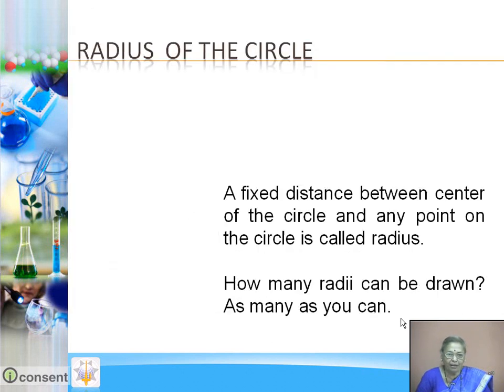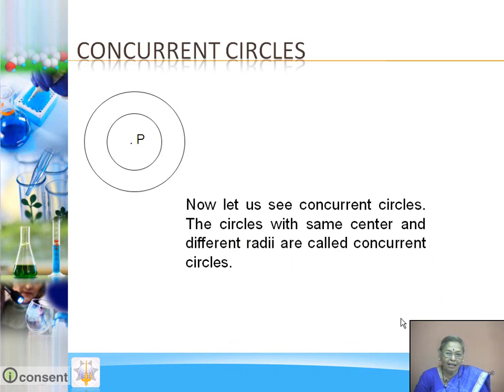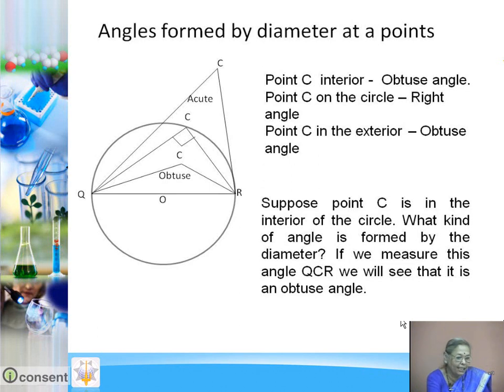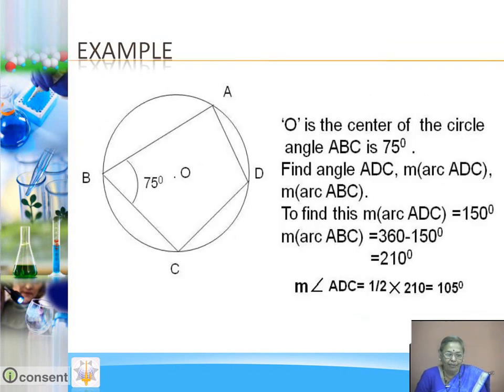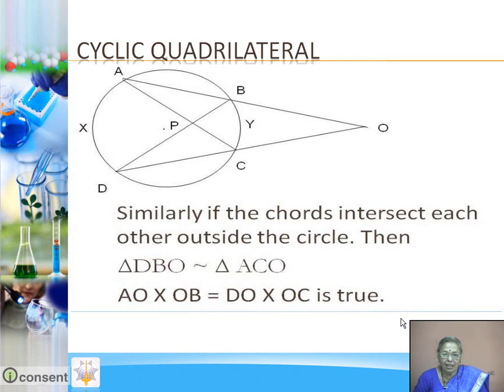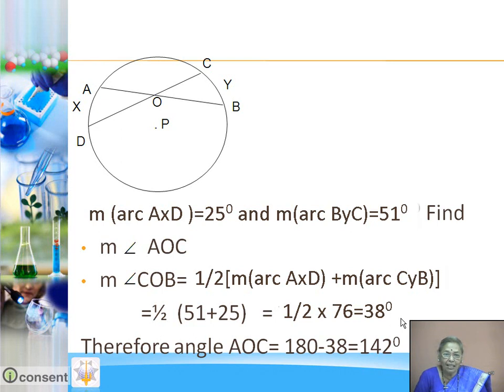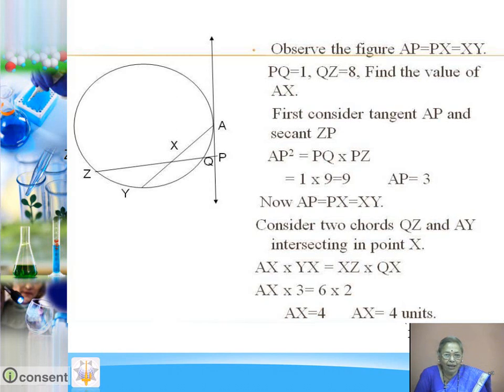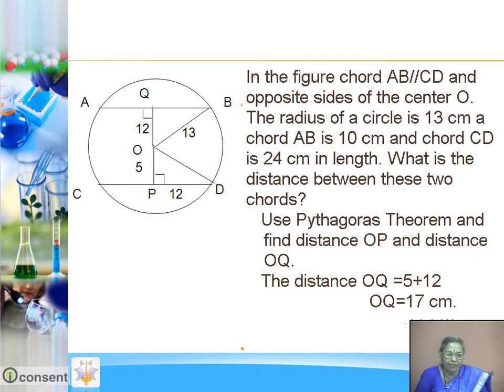Maths CIRCLE Science Foundation HSCBoard 5th to 12th